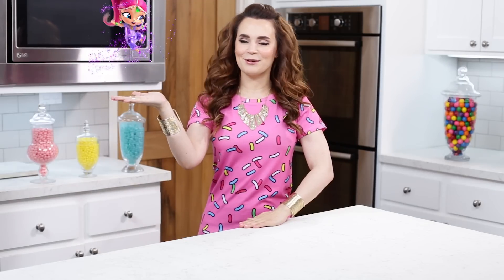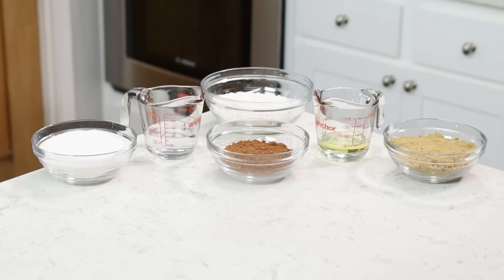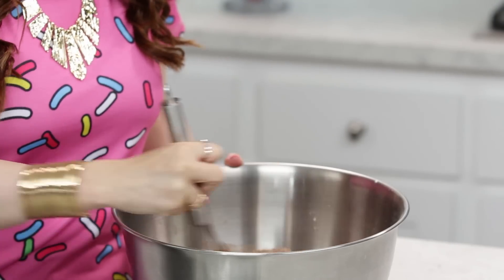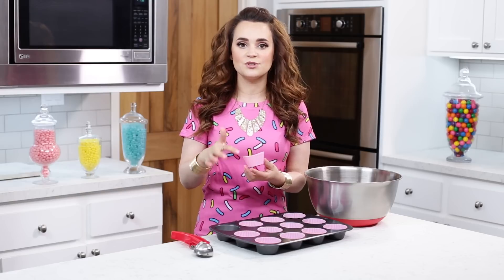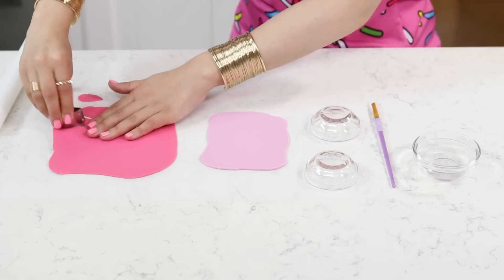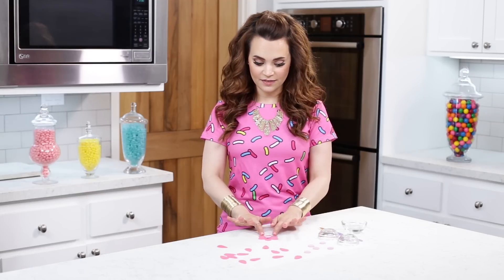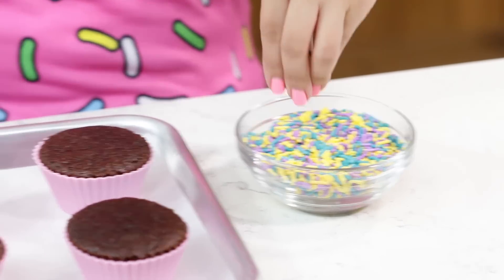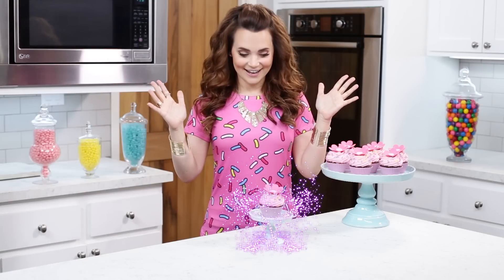SHIMMER AND SHINE CUPCAKES DIY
Today I made Shimmer and Shine themed cupcakes in celebration of the new season starting!

The new season of Shimmer and Shine starts June 15th on Nickelodeon. For more information on Shimmer and Shine, and for more Shimmer and Shine craft and recipe ideas,

THE THINGS YOU WILL NEED:
Cupcakes Recipe
* (1-1/3) Cup All Purpose Flour
* (1/3) Cup Water
* (1/4) Cup of Vegetable Oil
* (1-1/3) Cup Granulated Sugar
* (2/3) Cup Unsweetened Cocoa Powder
* (2/3) Cup Firmly Packed Light Brown Sugar
* (4) Eggs
* (1) Cup Sour Cream
* (2) Teaspoons Vanilla Extract
* (1-1/2) Teaspoons Baking Soda
* (1) Teaspoon Baking Powder
* (1/2) Teaspoon Ground Cinnamon
* (1/2) Teaspoon Salt
* (12) Pink Silicone Cupcake Liners

To Decorate
* Vanilla buttercream frosting
* Piping Bags
* Pink Food Coloring Dye
* Decorating Tip #829
* Purple, yellow, and teal sprinkles
* Bright Pink Fondant
* Lavender Fondant
* Fondant Rolling Pin
* Small Paint Brush
* Small Teardrop Cookie Cutter
* Decorating Tip #6